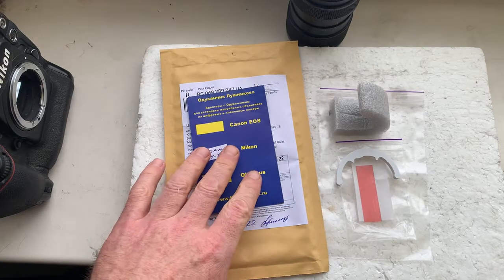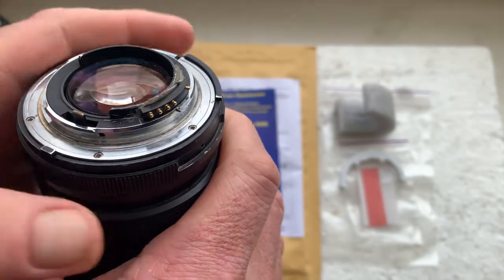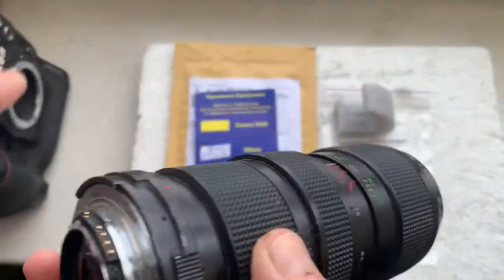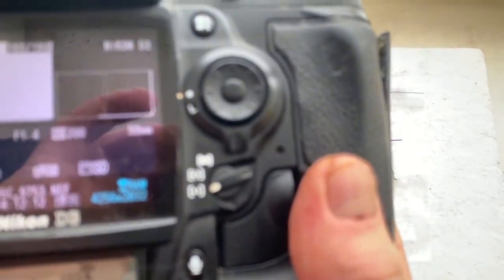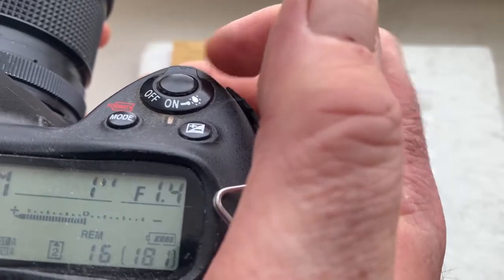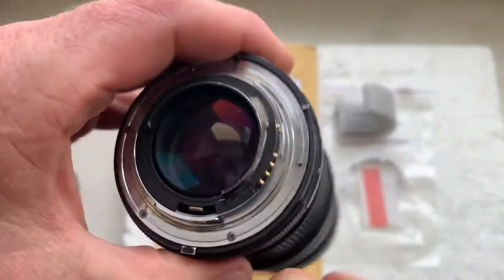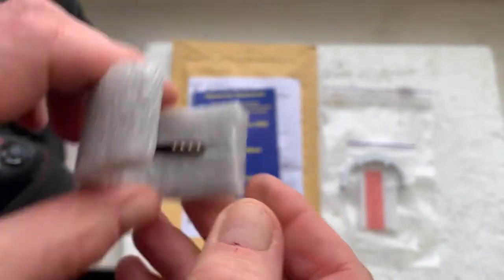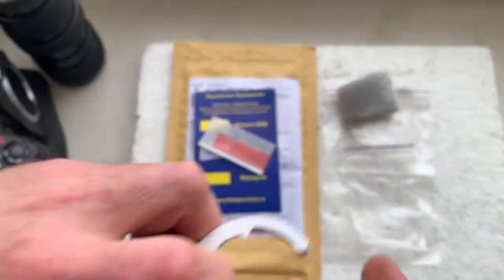Nikon Dandelion chip. (For Albert W.)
For:
Pentax SMC 50mm/f1.4-16
For direct purchase write to me:
Andrii Kurianov
Ukraine